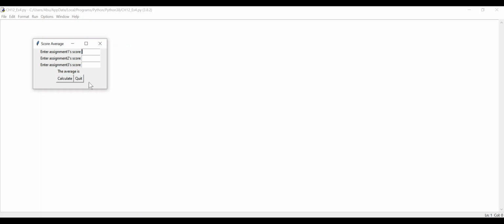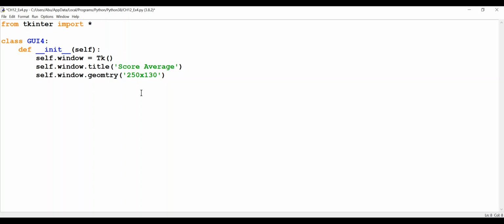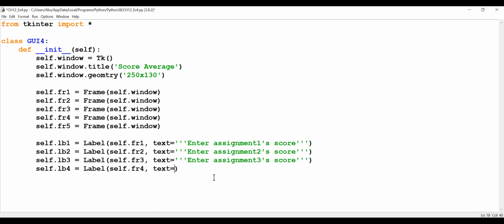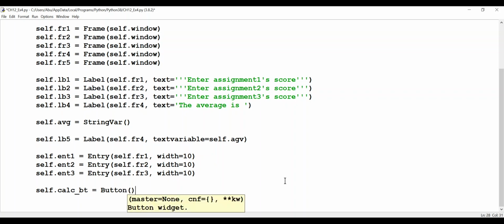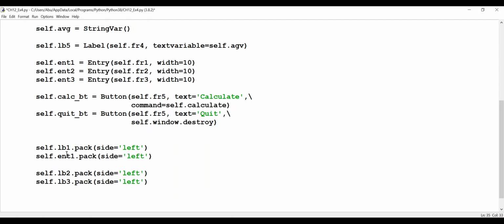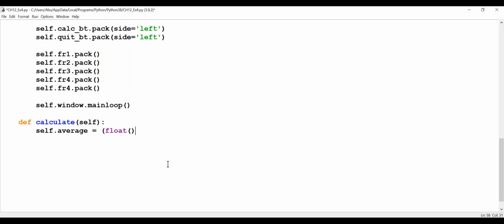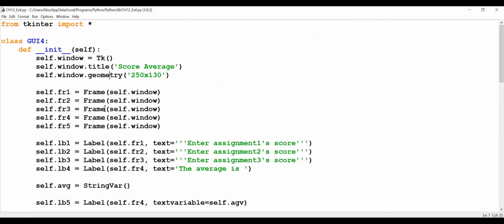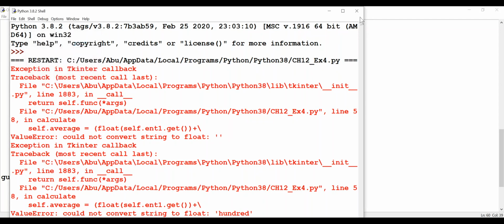YMT218 OOP CH12 Lab P4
SENG-UOLP
Object-oriented Programming in Python (GUI Programming - Lab 4)
Frames,
StringVar()
Label display

Quit button